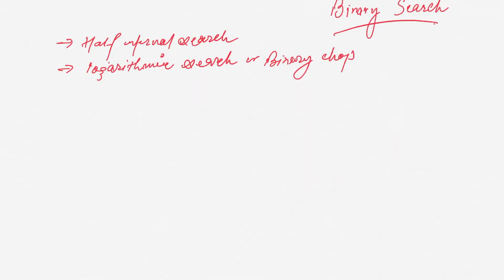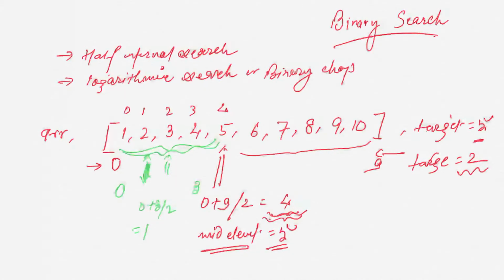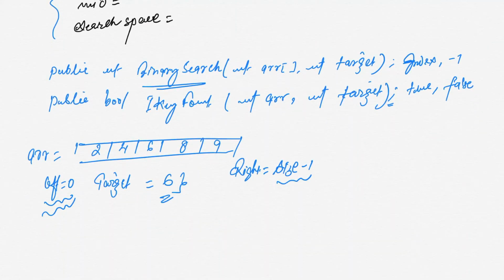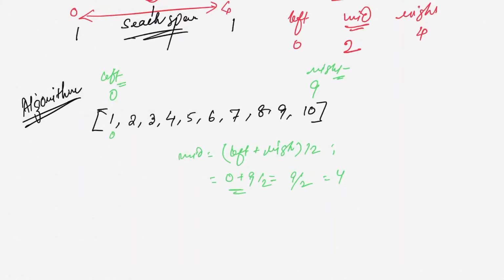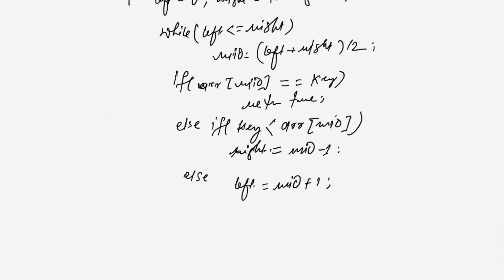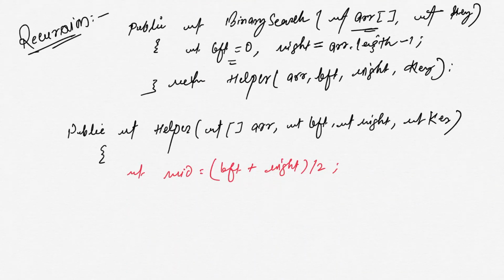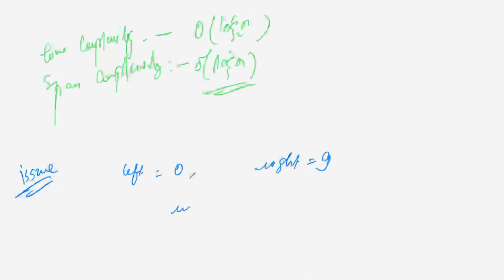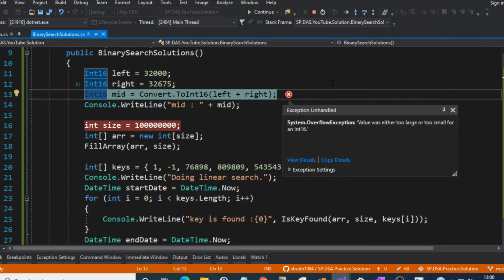What is Binary search and How to implement Binary Search algorithm ?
We will try understand the Binary search and the time complexity ?
How to implement using iteration and recursion binary search ?
What is common issue in binary search and how to avoid ?

Binary Search:
Half-interval search, logarithmic search
Finds the position of a target value within a sorted array.
Binary search compares the target value to the middle element of the array. If they are not equal, eliminate the half of the array.